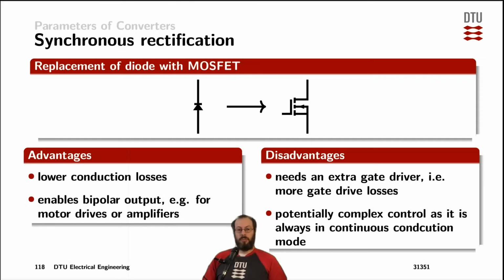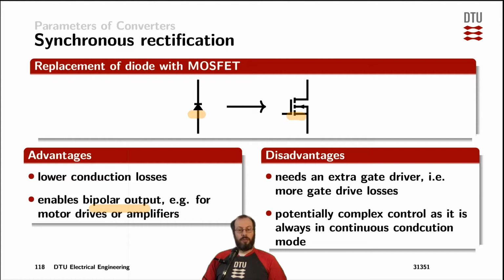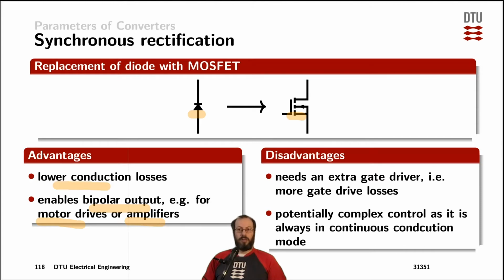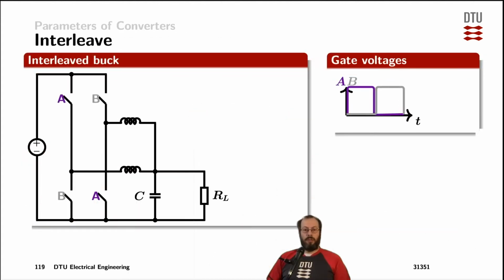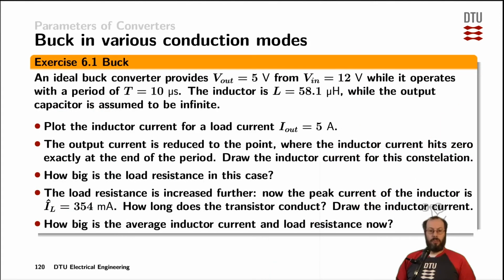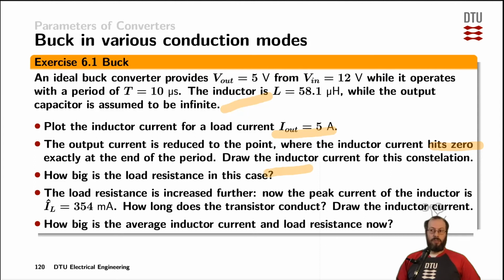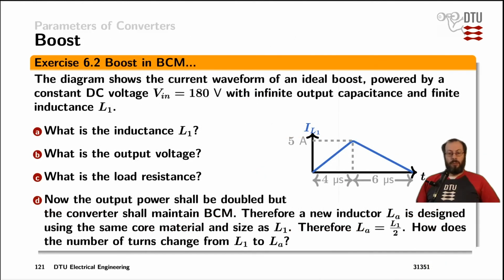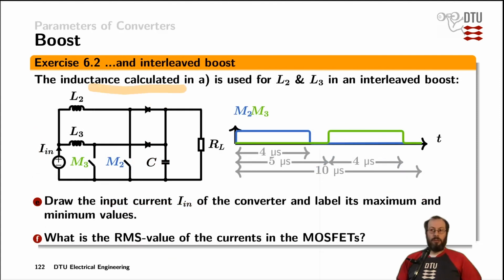Non-isolated converters: Synchronous Rectification and Interleave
synchronous rectification, DC/AC, motor drive, amplifier, gate losses, diode losses, interleave, out-of-phase operation